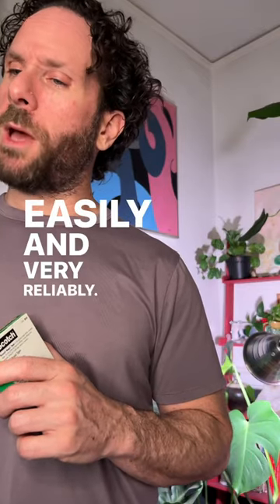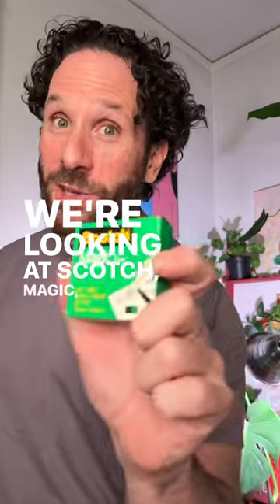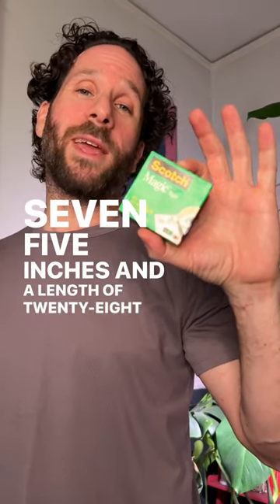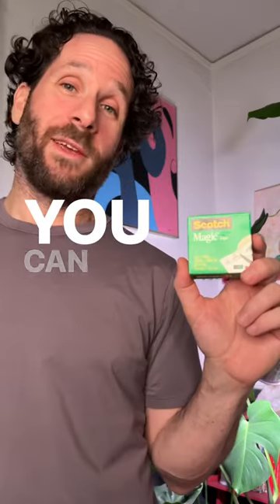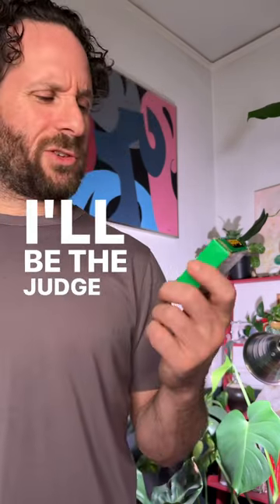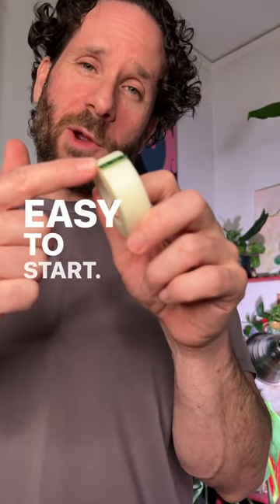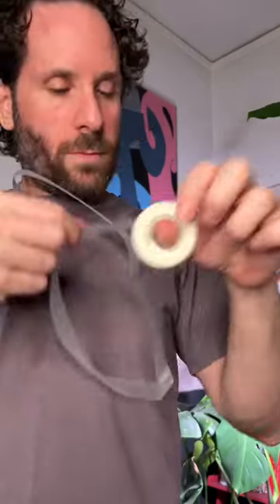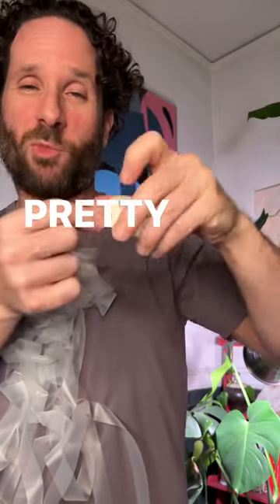How magical is the scotch magic tape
Scotch magic tape has been around forever, but what makes it so magic? If you’re looking to find out, let’s go over the details. ￼